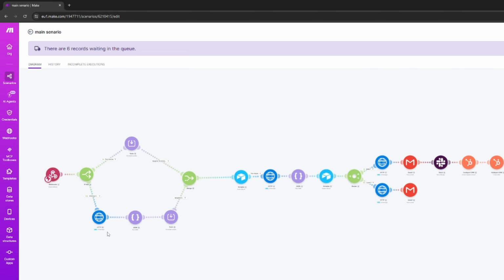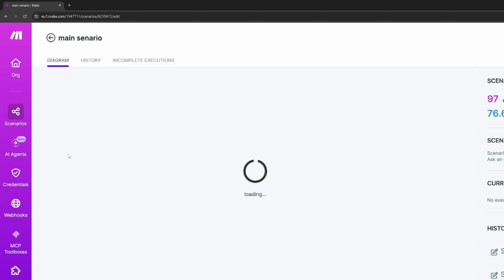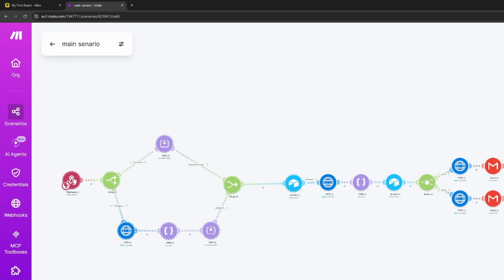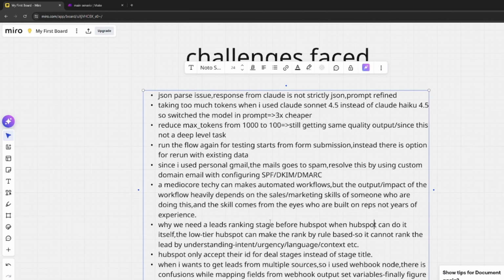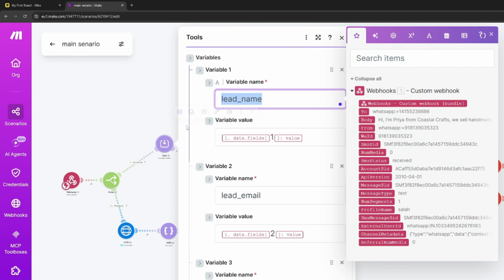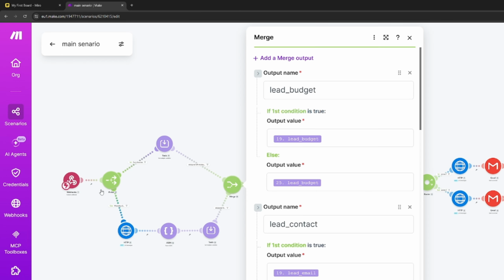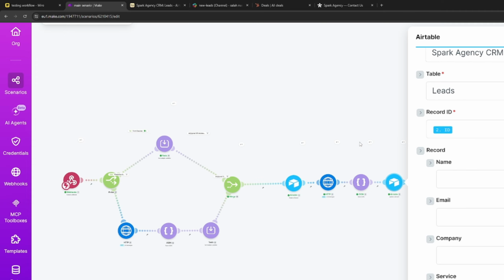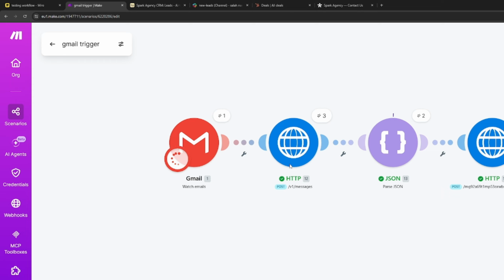Automating Lead Capture from WhatsApp, Email & Forms using Make.com + Claude AI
In this video, I build a complete AI-powered lead management system using Make.com and Claude AI — designed to solve a real problem every agency and small business faces: leads coming in from multiple channels (website forms, WhatsApp, email) with no consistent way to capture, qualify, or respond to them quickly.

🔧 What this automation does:

✅ Captures leads from 3 different channels — Tally form, Gmail inbox, and WhatsApp (via Twilio)
✅ Normalizes all lead data into one Airtable CRM, regardless of source
✅ Uses Claude AI to automatically score each lead from 1-10 based on budget, intent, and message quality
✅ Routes hot leads (score 7+) down a premium path vs standard leads down a different path
✅ Claude writes a fully personalized welcome email for every lead — no templates
✅ Sends real-time Slack notifications for hot leads
✅ Automatically creates a Contact + Deal in HubSpot CRM and links them together

This is the kind of system real marketing agencies and growing businesses need — most are still manually copying leads into spreadsheets and forgetting to follow up. This automation fixes that completely, end to end.

⏱️ Timestamps:
00:00 – Intro & the problem
00:00 – Setting up Tally form + Airtable
00:00 – Claude AI lead scoring logic
00:00 – Personalized email generation with Claude
00:00 – Slack notifications for hot leads
00:00 – HubSpot CRM integration
00:00 – Adding Gmail as a lead source
00:00 – Adding WhatsApp via Twilio
00:00 – Full system demo (all 3 channels)

🛠️ Tools used:
Make.com
Claude AI (Anthropic API)
Airtable
Gmail
Slack
HubSpot CRM
Twilio (WhatsApp)
Tally Forms

If you run an agency, freelance business, or are exploring automation + AI for lead management — this build is fully replicable, and I walk through every single step.

👉 Need something like this built for your business? I'm available for freelance automation + AI integration work — message me.